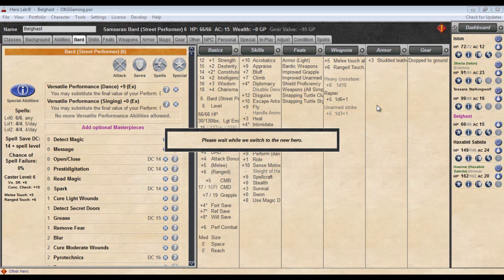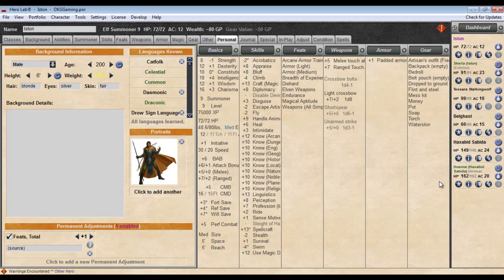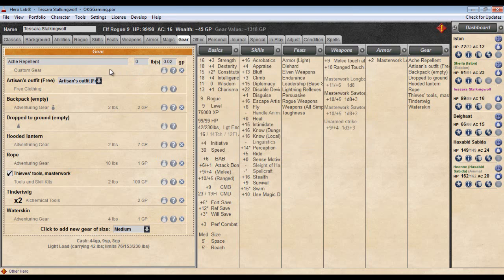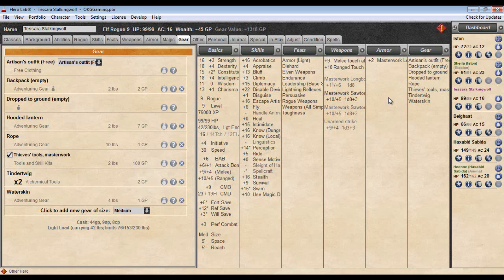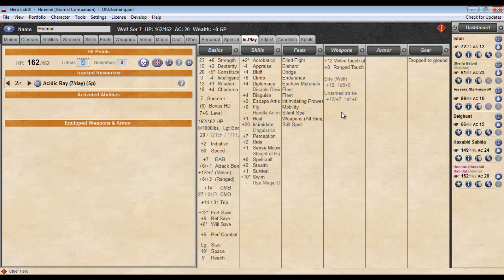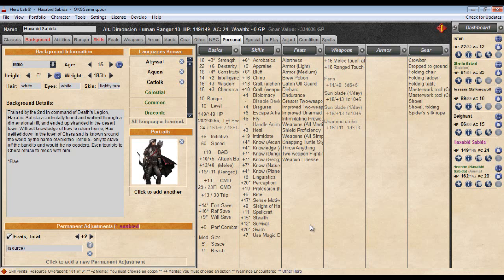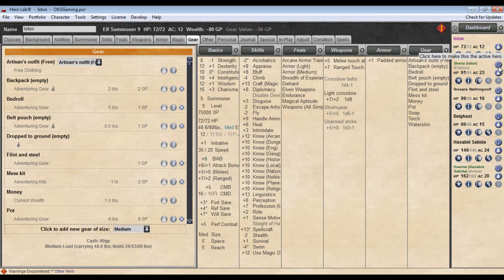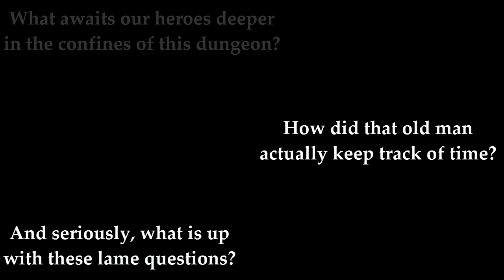The Journey For Farrath 5 | Jailbirds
Our Heroes awaken to find themselves in jail. What happened? Watch to find out.